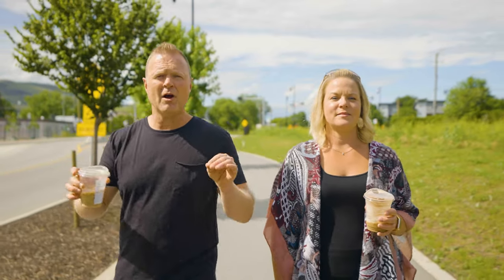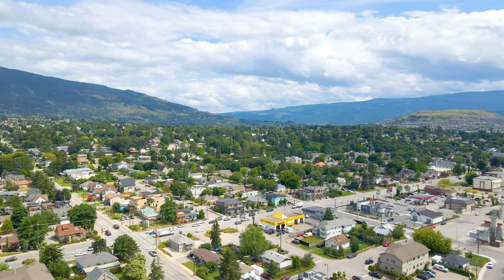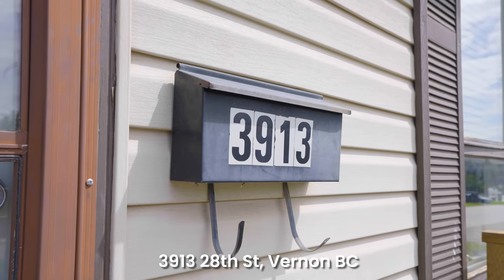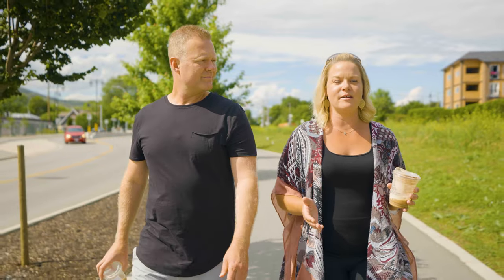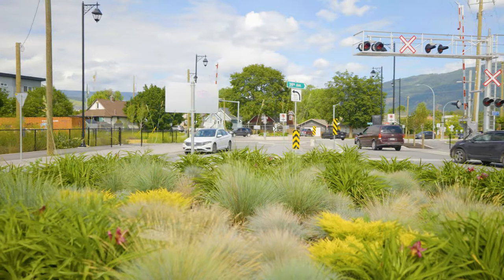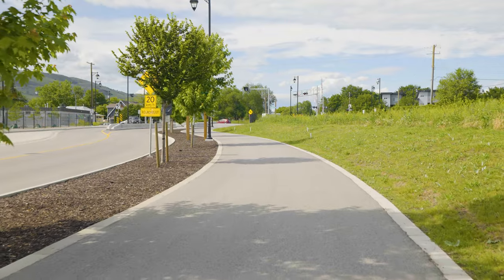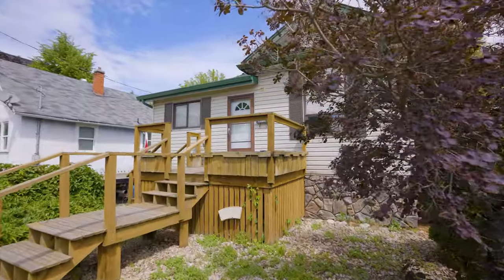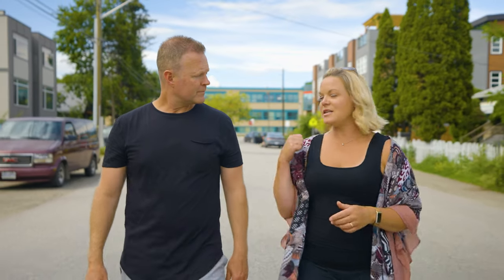Don't Let This Opportunity Pass You By - Watch Now!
Welcome to 3913 28th Street in Vernon, BC.

Situated in the heart of Vernon, BC, this is your chance to get into the market!

This home has 2 large bedrooms on the main floor, as well as a good-sized 4-piece bathroom. The eat-in kitchen has newer stainless steel appliances and large windows overlooking the massive backyard. Rounding out the main level is the living room with built-in shelving and newer laminate flooring.

The basement of this home has an enormous third bedroom and a partially finished bathroom, plus a separate entrance giving this area lots of future potential.

This home is zoned RH1: Low-Rise Apartment Residential, which makes this an ideal property for future development, as you will see with all of the newer built duplexes & four-plexes in the area.

A family-friendly area, the home is within easy walking distance to 3 Schools, many parks, walking paths, Downtown shopping, coffee shops and so much more.

WHO WE ARE:
Chris Holm & Associates are a dynamic team of real estate professionals at RE/MAX Vernon, BC. With 3 REALTORS® and a talented team of administration and marketing professionals!  What we love most about the Okanagan is the lifestyle this beautiful region offers, and we are passionate about showcasing the beautiful outdoors whenever we get the chance. On our channel you'll find real estate home tours, stunning views of the Okanagan Valley, home buying tips, Community Spotlight features, and more!

Chris Holm
Re/Max Vernon